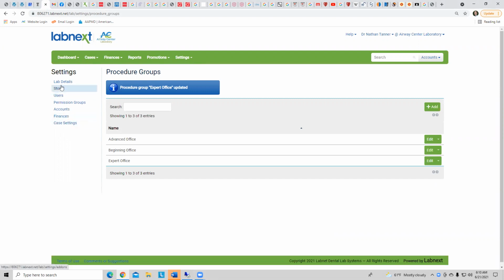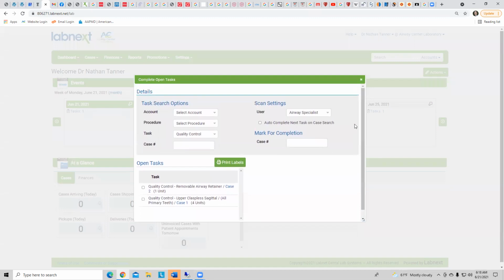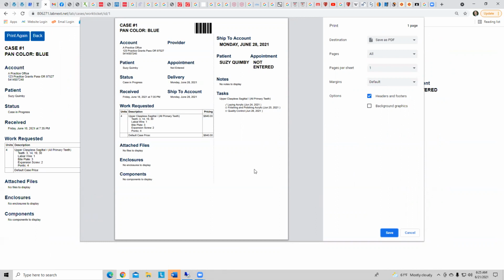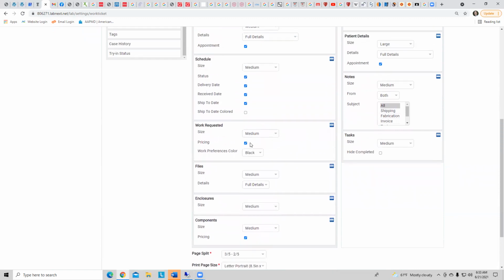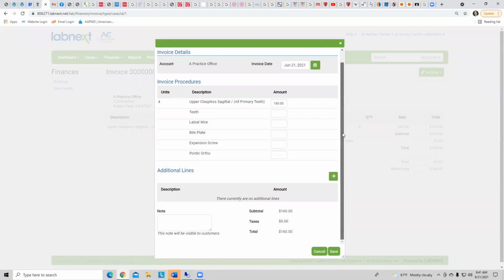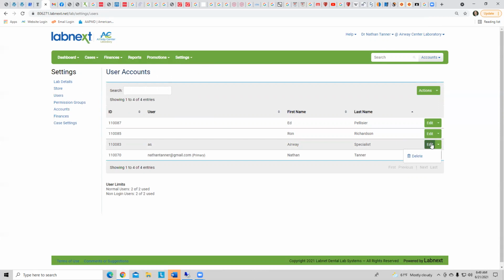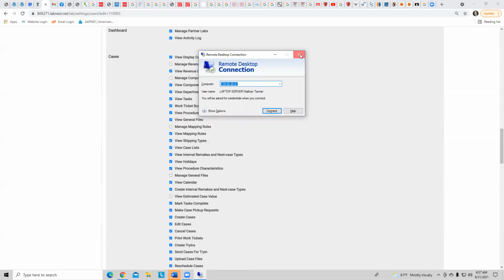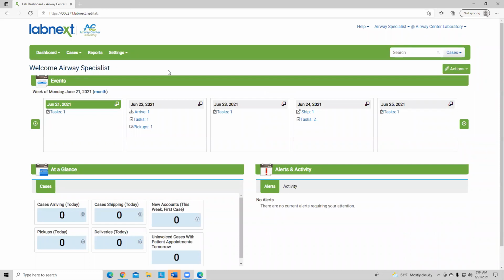zoom 0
P: 0